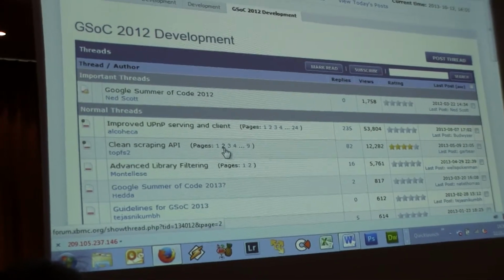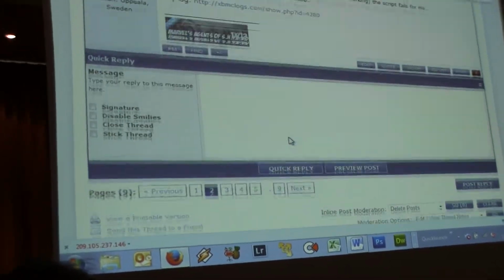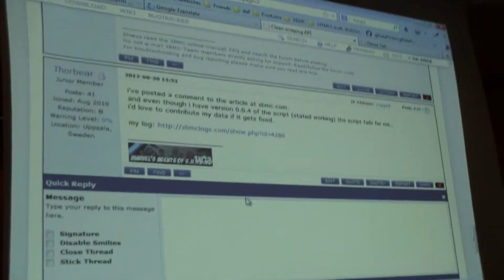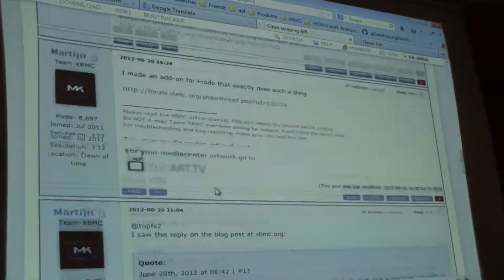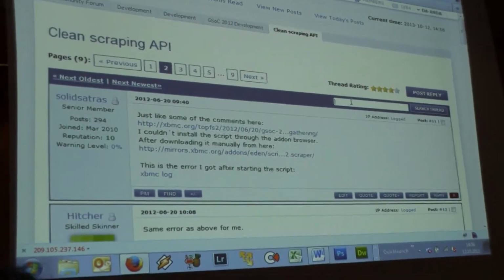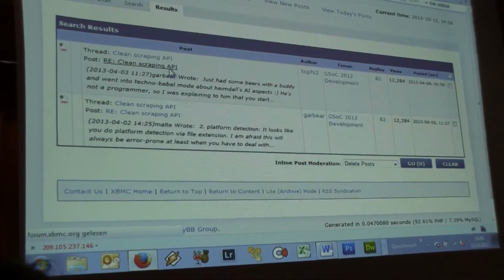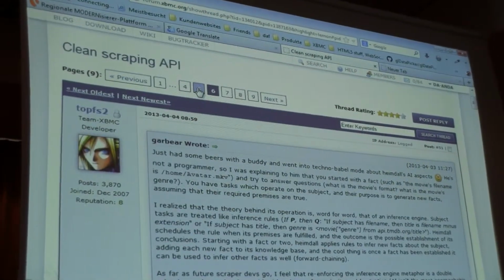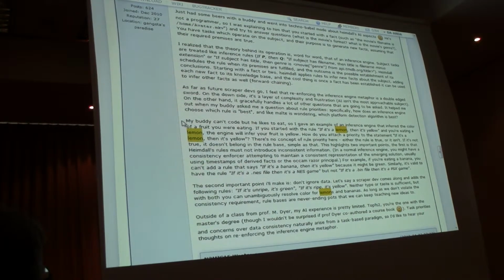XBMC DevCon 2013 - Day 2, Part 9 - Heimdall discussion